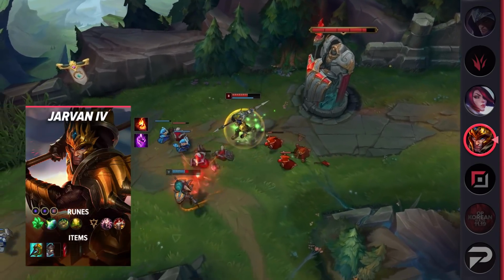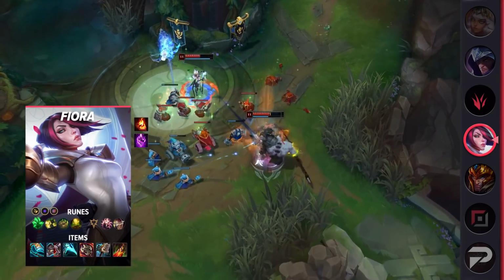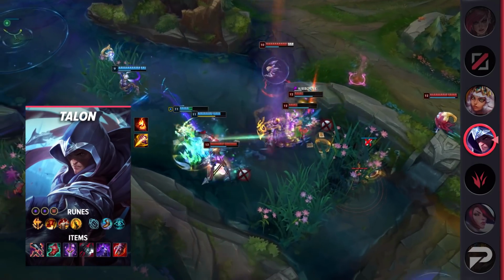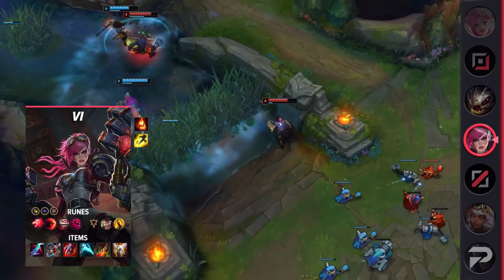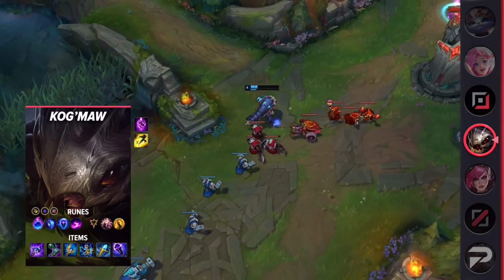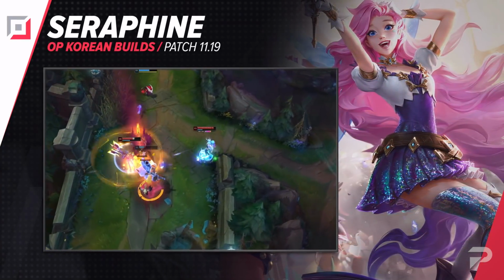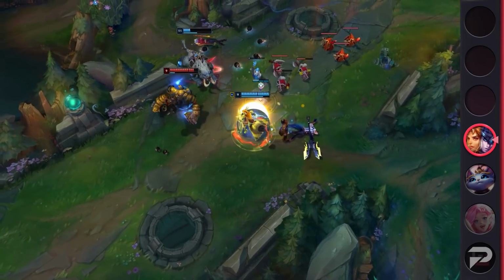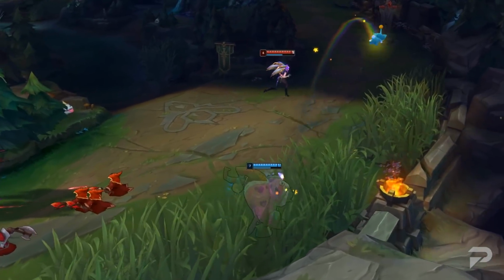10 NEW BROKEN Korean Builds YOU SHOULD ABUSE In Patch 11.19 - League of Legends